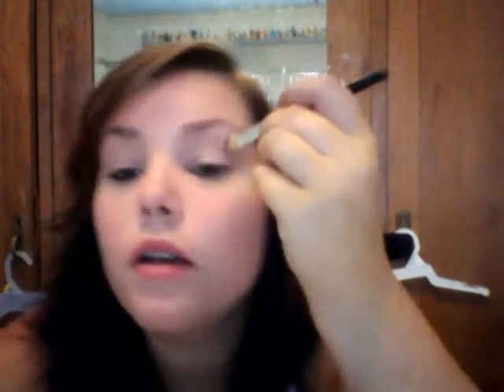Part 2 result of my hair!!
I am showing you guys the finish look and showing my quick way to do my makeup!!